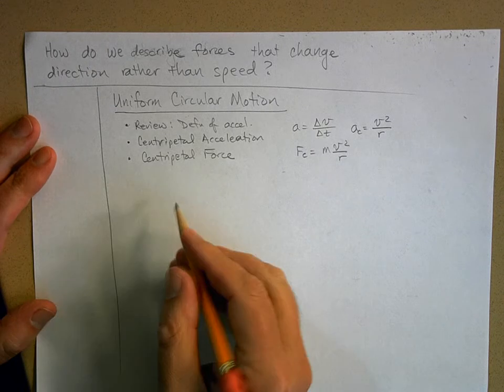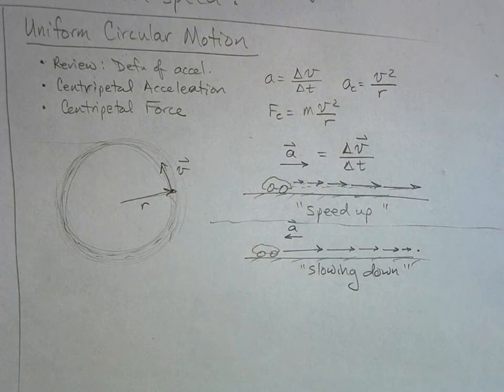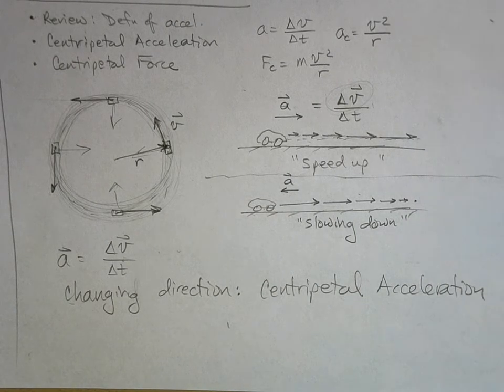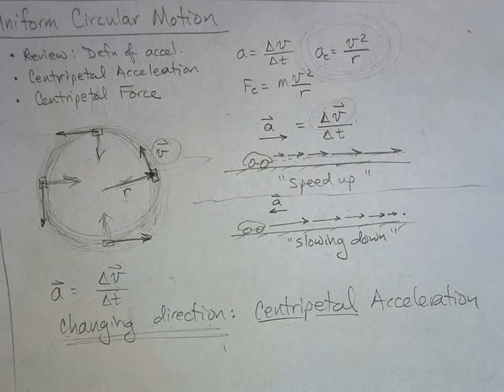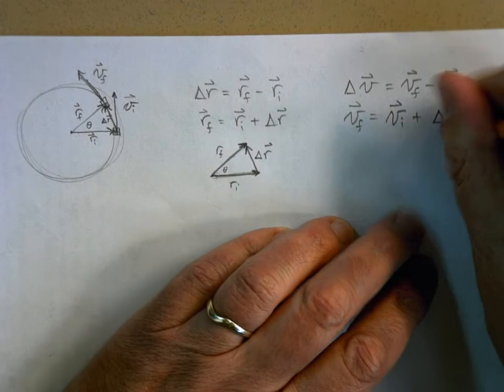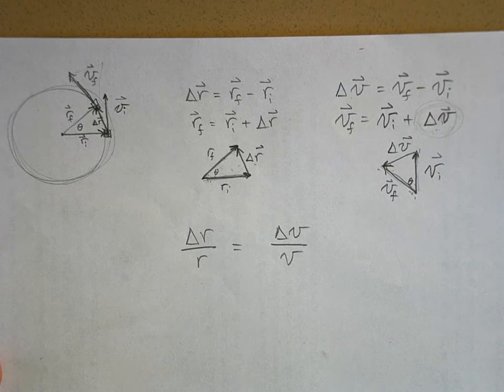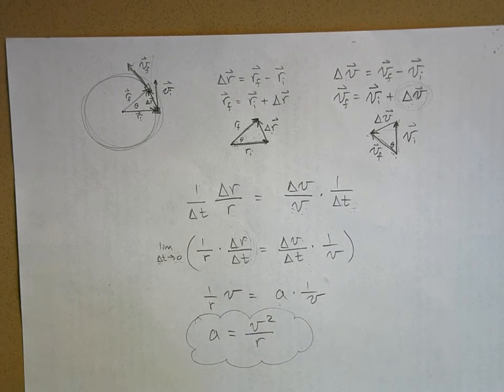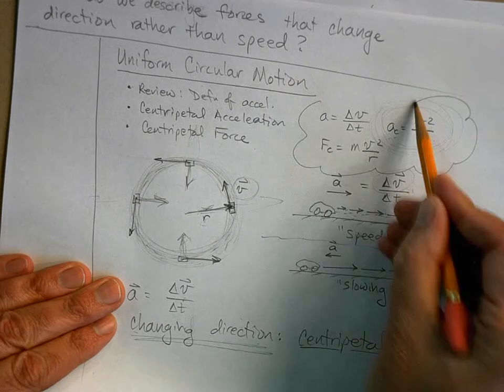APP1 Centripetal Acceleration & Force